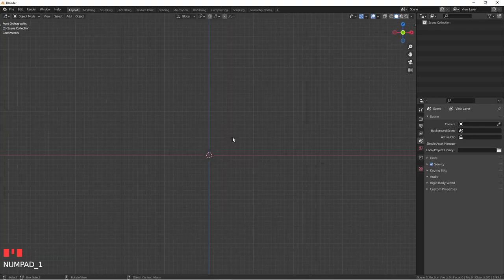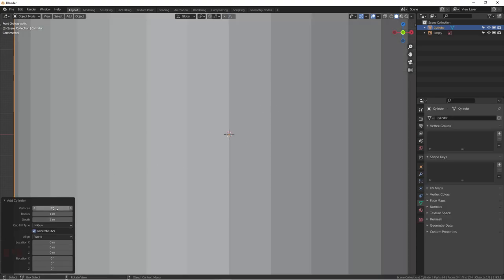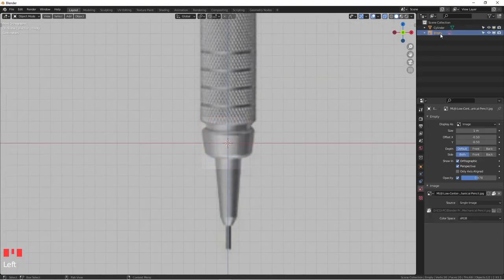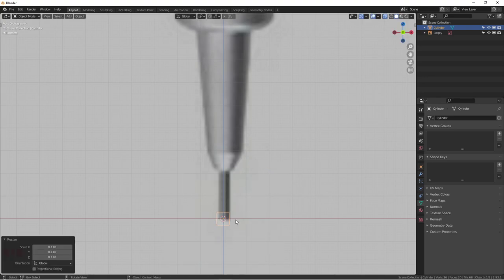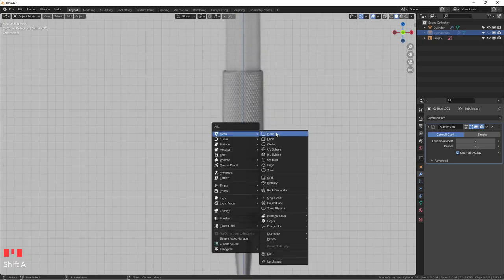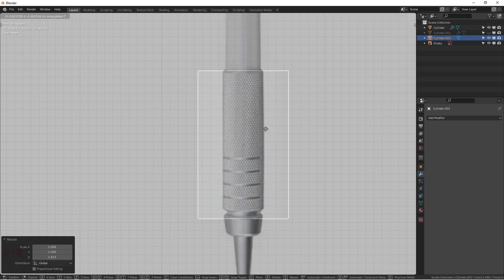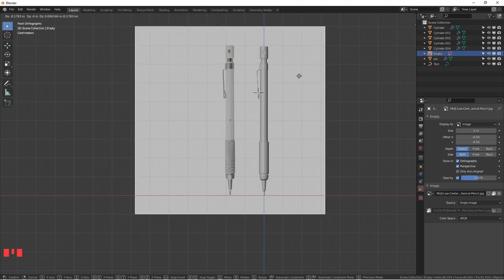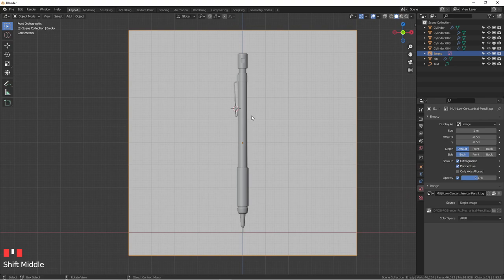Photorealistic Product Render I Case Study 02 | Pencil Blender Tutorial (Part One: Modeling)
Photorealistic Product Render is going to be a replacement for product photography in a few years. Why not start now to learn some beginner projects just like this pencil blender tutorial.

This CGI case study series will show you a complete workflow demonstrating how does a photorealistic product render is created using Blender.

As you might know, there are not a lot of Blender Photorealistic Product Render tutorials that are focusing product renders for photorealism.

This Pencil Blender Tutorial is produced for blender beginners who enjoy learning photorealistic product renders by project, not random blender tips tutorial.